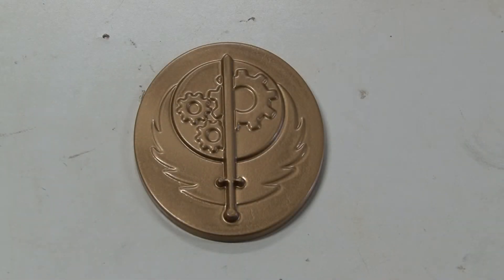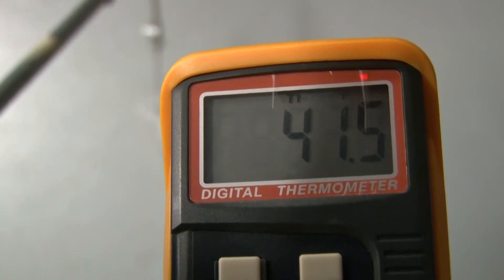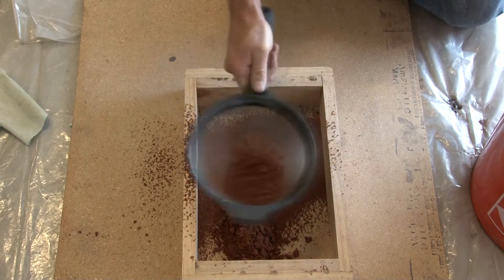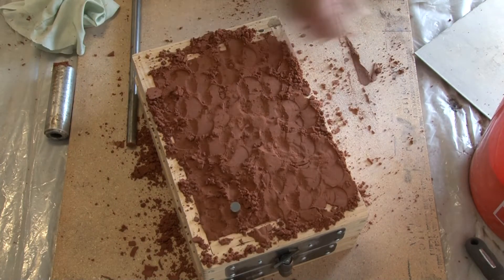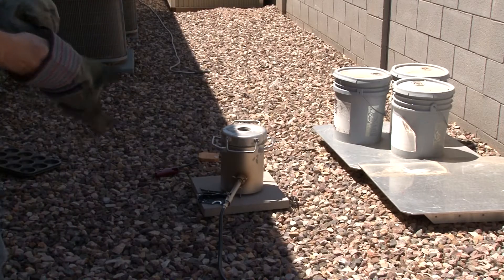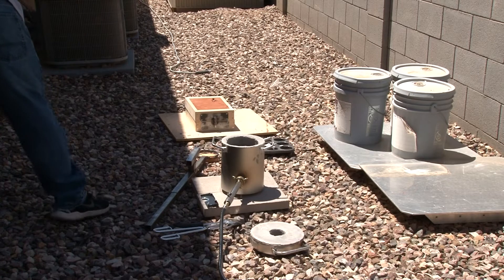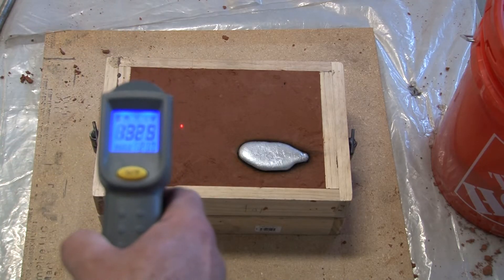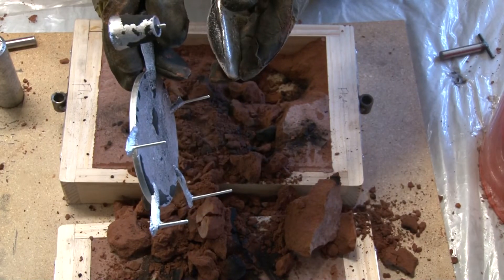Making a Fallout 76 emblem out of aluminum using the sand casting process and tooling upgrades.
This video details an aluminum sand casting process to create a Fallout 76 emblem from a video game, along with tools I made to aid me in sand casting.  The emblem is from the Brotherhood of Steel clan in the game.